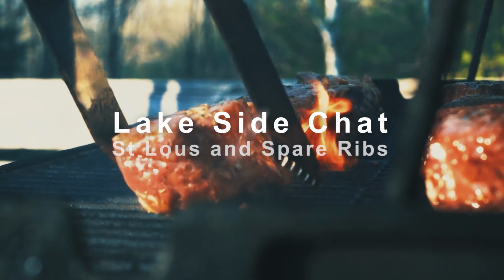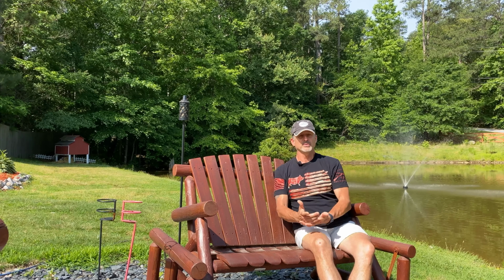St Louis and Spare Ribs